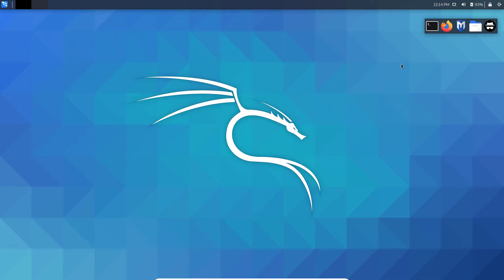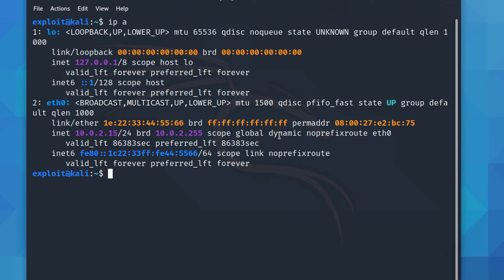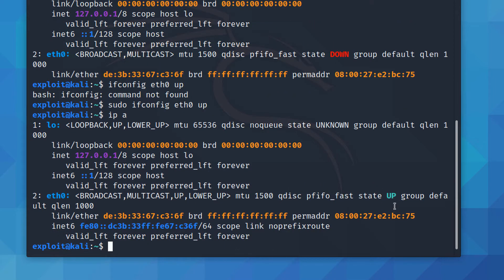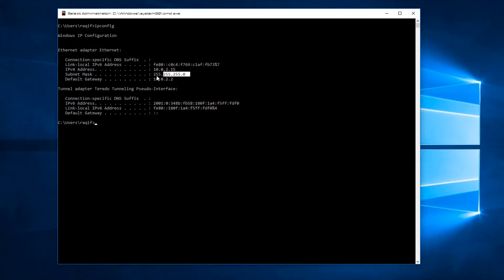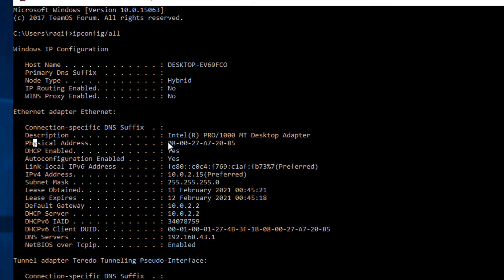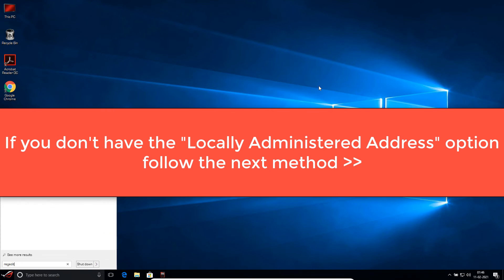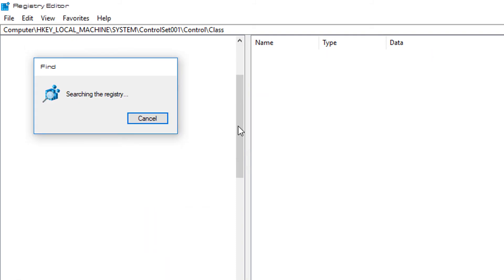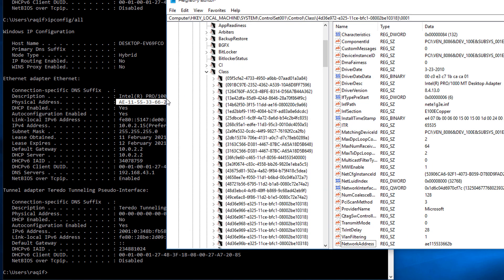Easily change MAC & IP address | 4 proven ways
Here's how to change IP and MAC addresses in Windows and Linux with 4 different ways that works for sure. Easily change the way you want with the below described timestamps:

Timestamps:

0:00 Let's start
0:15 Change IP in Linux
2:01 Change MAC in Linux
4:12 IP in Windows(Adapter Settings)
5:58 IP in Windows(command)
7:43 MAC in Windows(Adapter Settings)
9:35 MAC in Windows(Registry Editor)

If this doesn't help or if you're stuck at any point in the process, ask openly in the comment section or just send a Hi